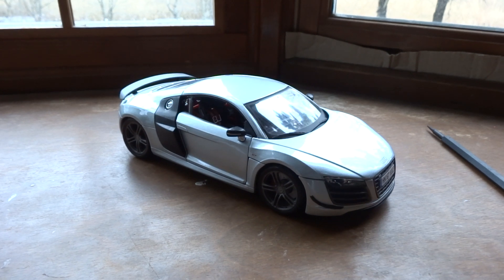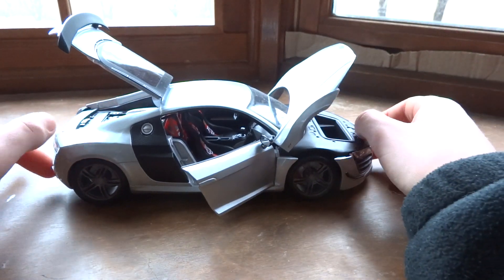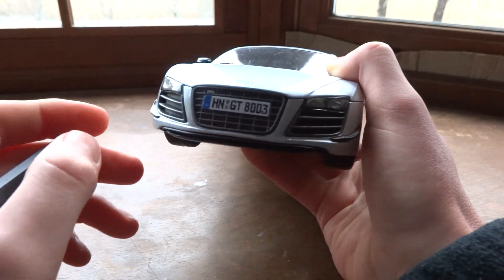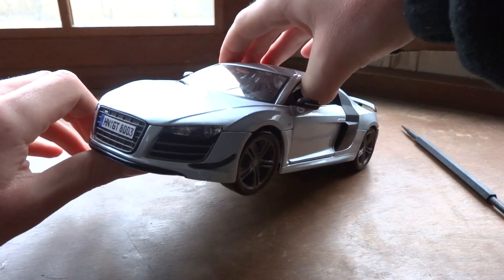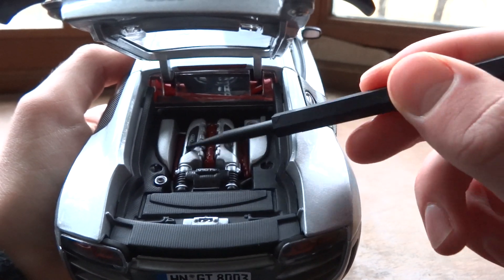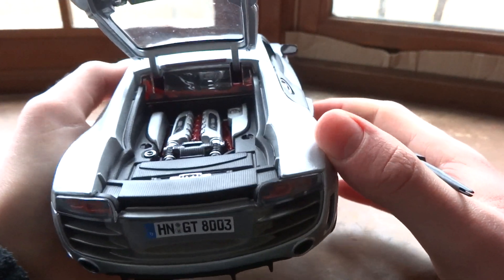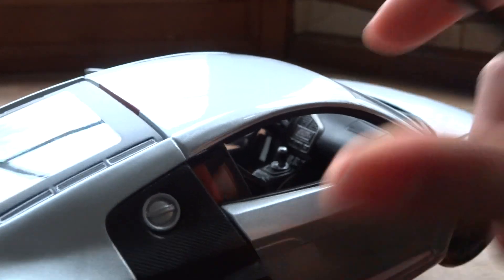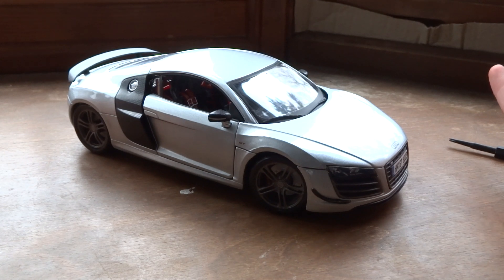Review of 1/18 Audi R8 GT by Maisto.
I have already reviewed this car in the past, but as it is rather popular, I decided to upload a new and improved version.